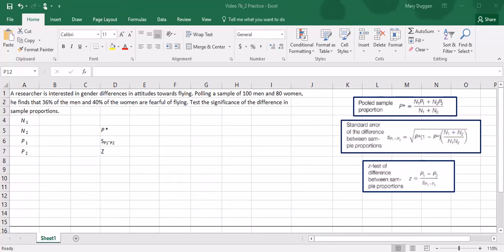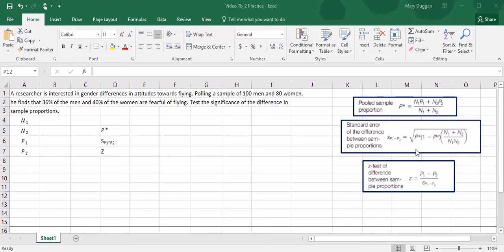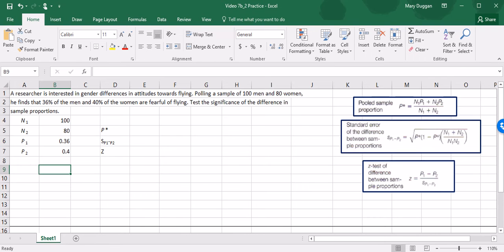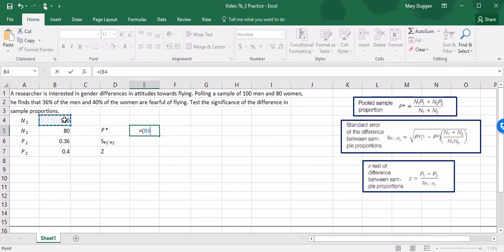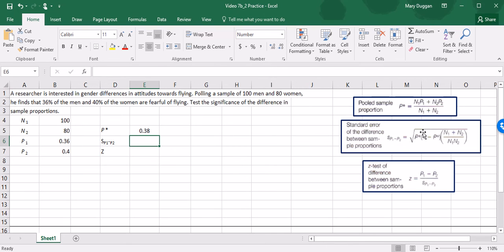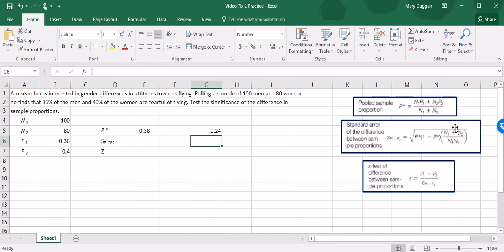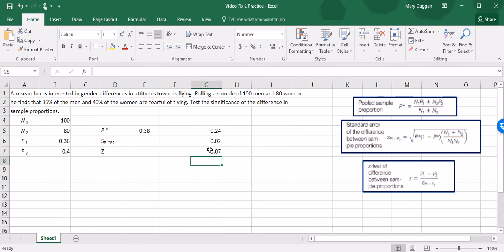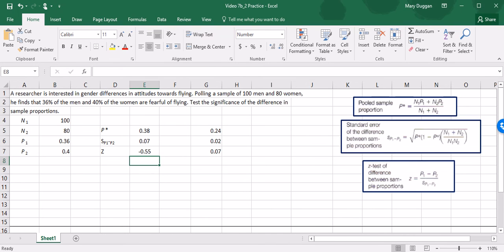Video 7B_2 Testing Differences between Proportions